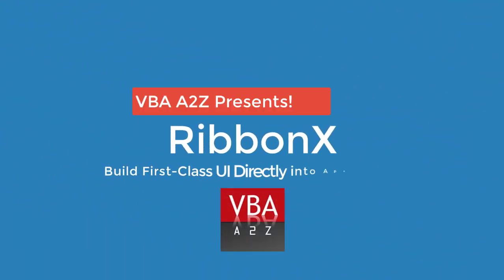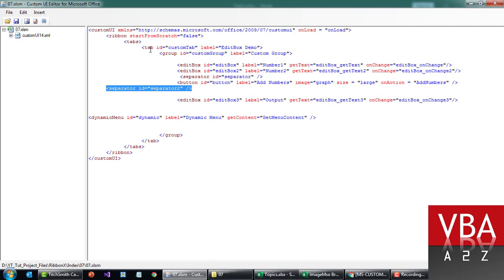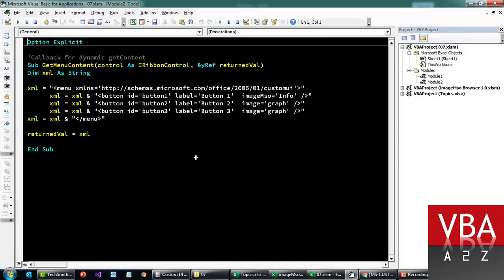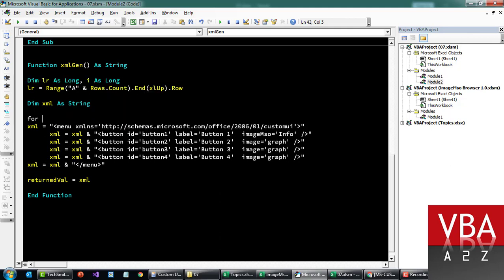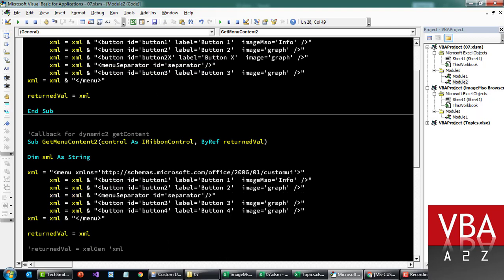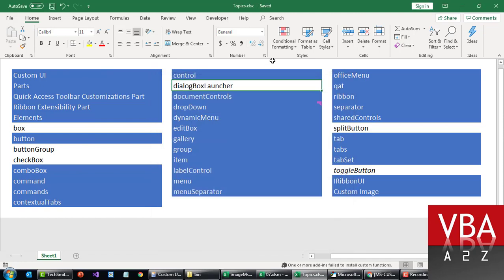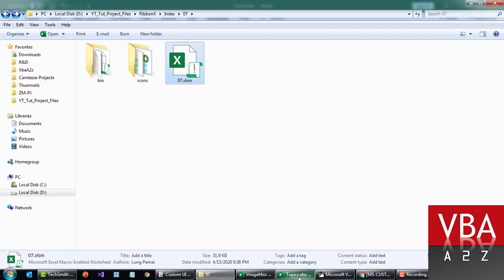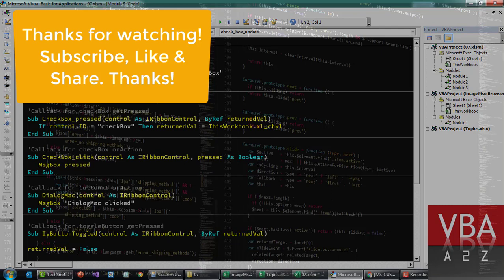RibbonX 07 - Dynamic Menu, Custom Image, CheckBox, ToggleButton, Construct elements on Run-Time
Build First-Class UI Directly into App Ribbon. RibbonX full e-course. 100% free. XML samples included.